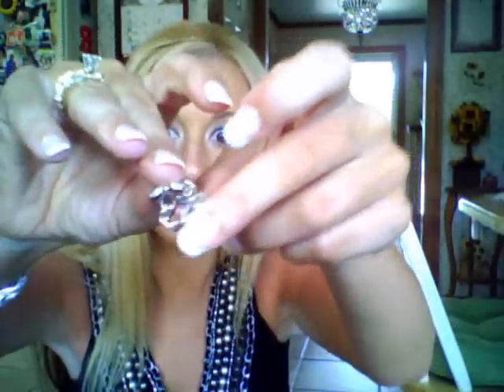Outfit of the Day - Lost Footage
This was taped back in June (hence the lobster arms) and I forgot to upload it..so here it is!  Have a nice weekend everyone!!